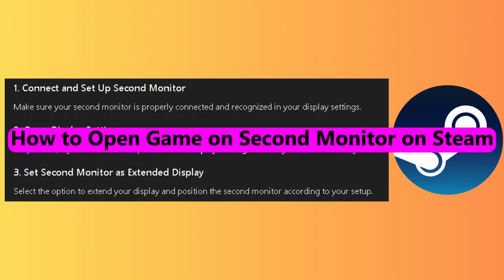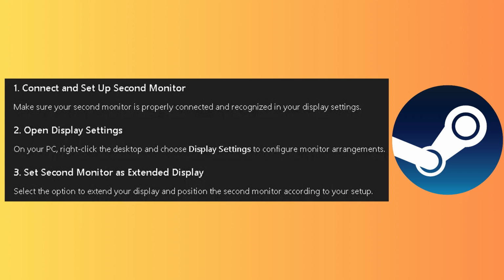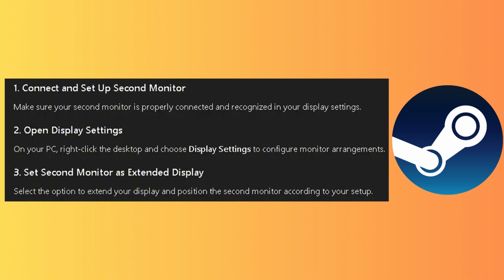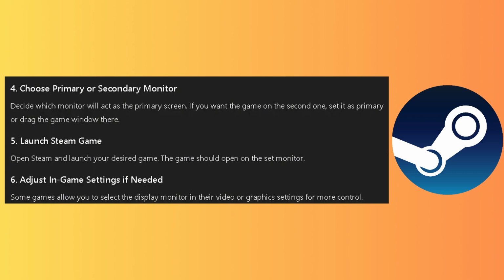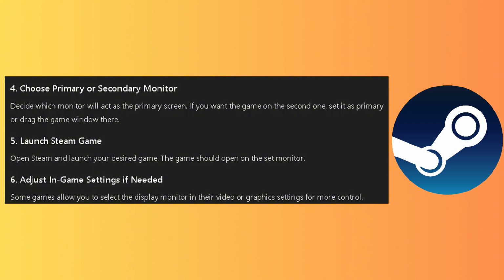How to Open Game on Second Monitor on Steam (Full Guide) 2025!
In this comprehensive guide I will show you how to open a game on second monitor on steam in 2025! Playing your Steam games on a second monitor can enhance your gaming experience by giving you more flexibility and screen space. Whether you want to dedicate your main monitor to streaming, browsing, or multitasking, setting up your games to run on the secondary display is simple. By adjusting your PC’s display settings and configuring the game preferences, you can quickly launch and enjoy your favorite titles on the monitor of your choice. This guide will walk you through six easy steps to seamlessly open and play Steam games on a second monitor.